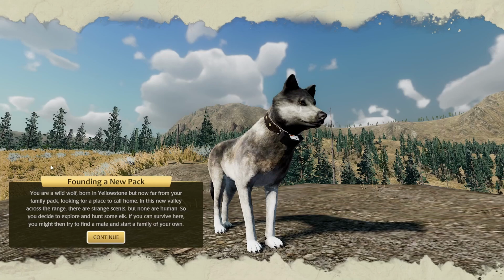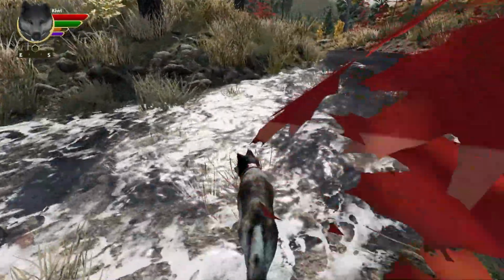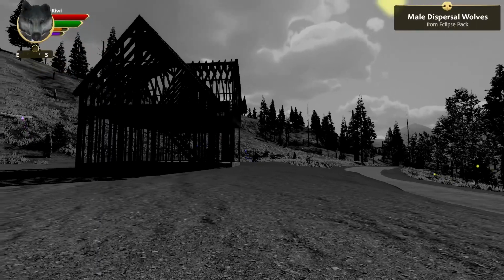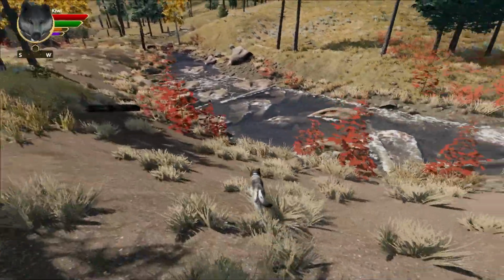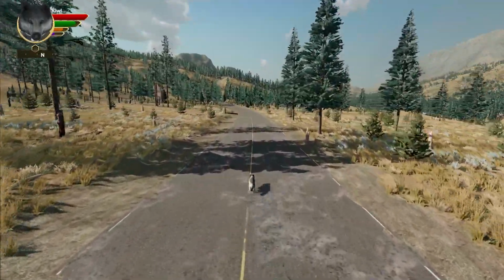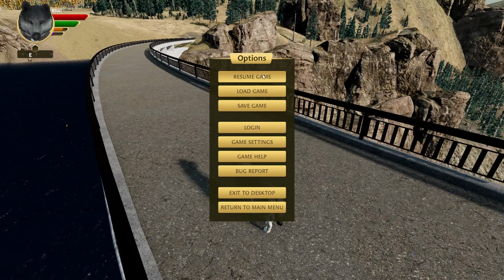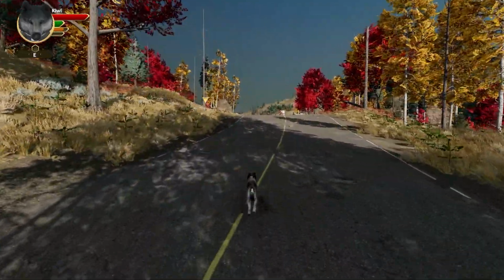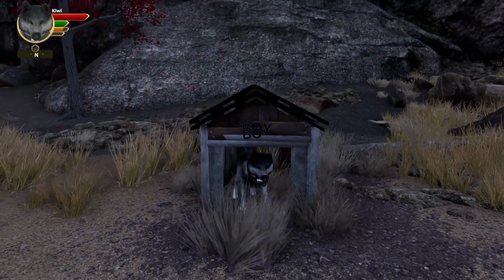Welcome to Lost River - Kiwi's Journey Ep 1 - Wolfquest AE (Lost River DLC)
We continue on Strawberry's legacy with her daughter Kiwi!  Kiwi has gotten taken from Yellowstone for being a little nuisance and placed in Lost River!

I also post photos and artwork over on Society6 in various forms (mugs, rugs, canvas, etc.)

Occasionally I like to stream, make sure to tune it